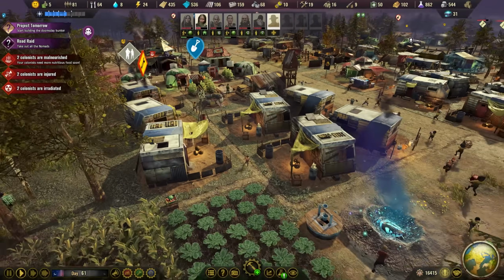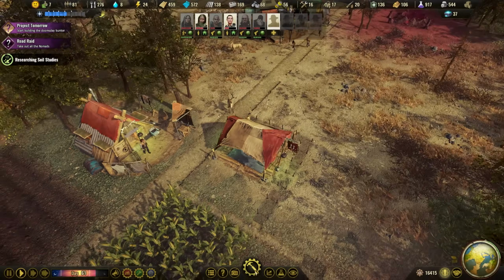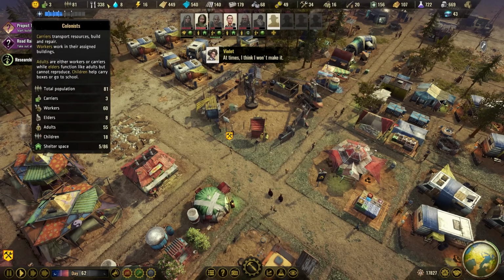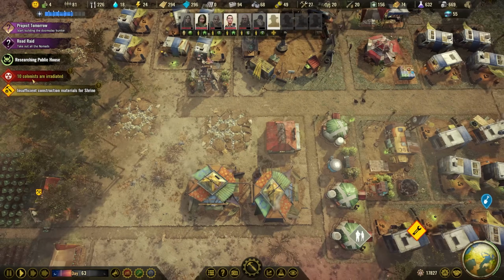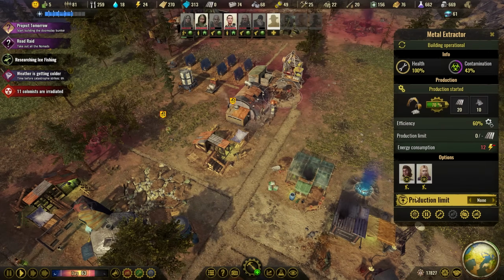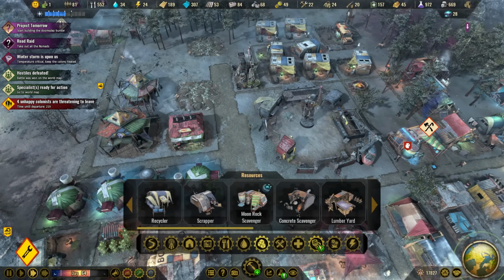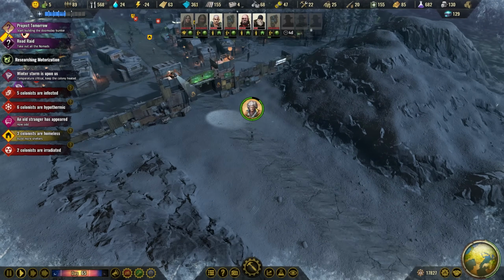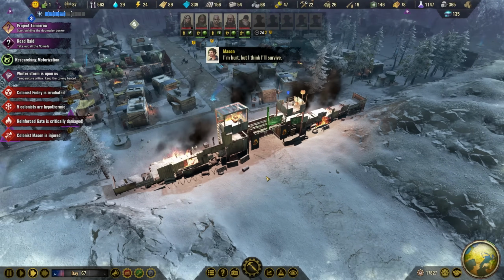AGRICULTURAL REVOLUTION - Surviving the Aftermath - Shattered Hope NEW DLC Colony Sim Part 12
Starting Fresh in Surviving the Aftermath with the new DLC Shattered Hope.

The Moon is shattered. Broken. Lost in the vast space above planet Earth. What was once a beacon of hope in the sky has now left survivors to deal with a new, catastrophic void in “Shattered Hope”, the new Expansion for Surviving the Aftermath. Use the Moon’s fragments to your advantage and make sure to keep your hopes up (literally!) to survive.